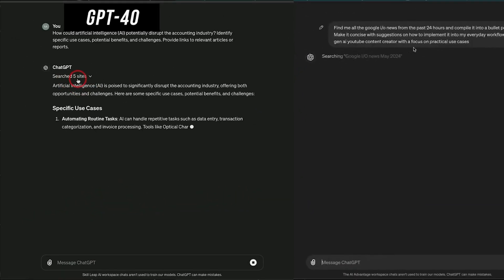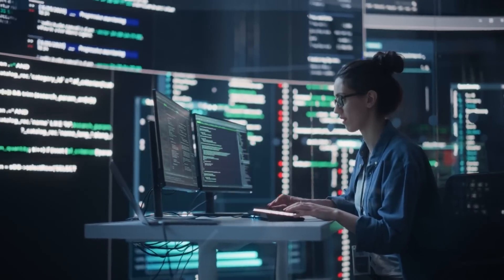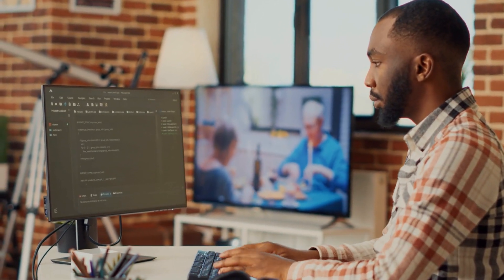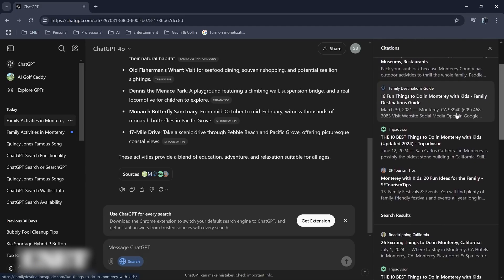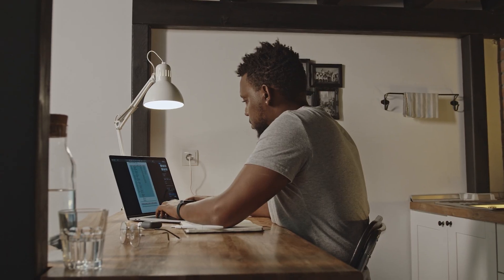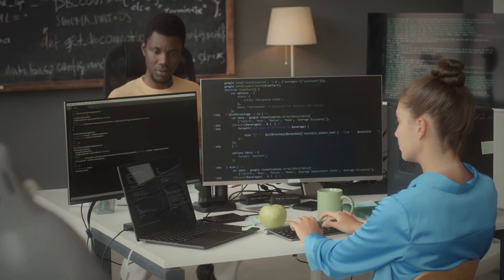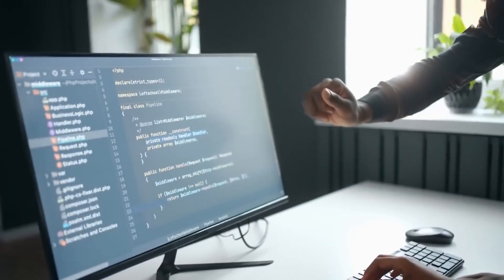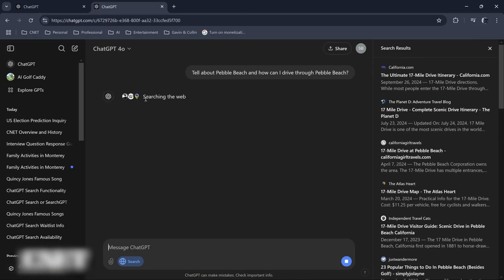5 Ways ChatGPT's NEW Search Feature Will Change How You Browse Forever!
5 Ways ChatGPT's NEW Search Feature Will Change How You Browse Forever!
Have you tried ChatGPT's new search feature? This game-changing update is set to revolutionize how we browse the internet forever. In this video, we’ll explore five groundbreaking ways this feature is transforming online research, making browsing faster, smarter, and more personalized than ever before.

Learn how ChatGPT's search feature delivers instant, accurate answers by combining its AI capabilities with real-time web data. Discover how this update enhances productivity, simplifies complex searches, and provides tailored results for your specific needs. Whether you're a student, professional, or casual user, this feature will redefine how you navigate the web.

We’ll dive into how this tool saves time by eliminating irrelevant information, helps you compare resources seamlessly, and even suggests better search queries to optimize your browsing experience. Say goodbye to endless scrolling and hello to smarter, AI-powered exploration.

Curious about the future of online search? Watch until the end to uncover how ChatGPT is changing the landscape of browsing and why it’s a must-have tool for anyone looking to stay ahead in the digital age. Don’t miss these incredible insights!

ai.uncovered.official